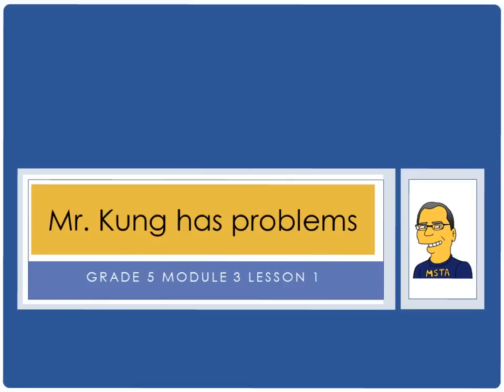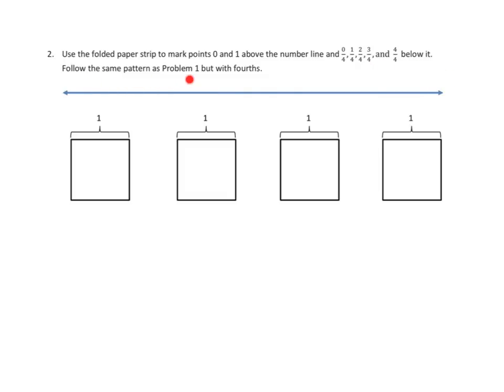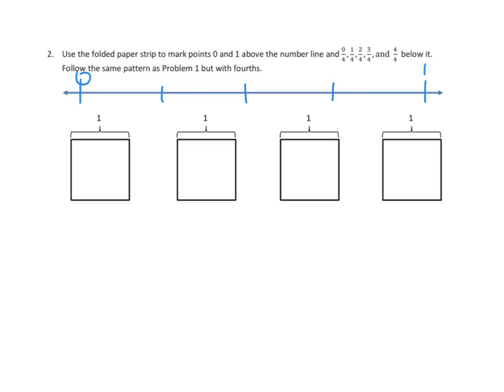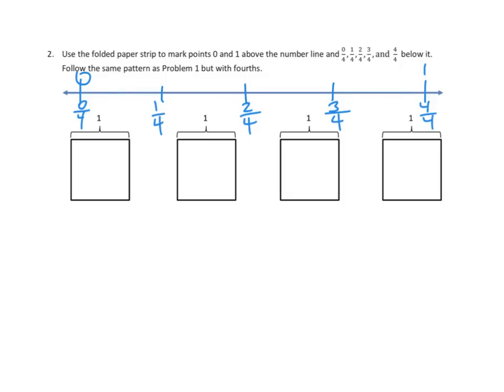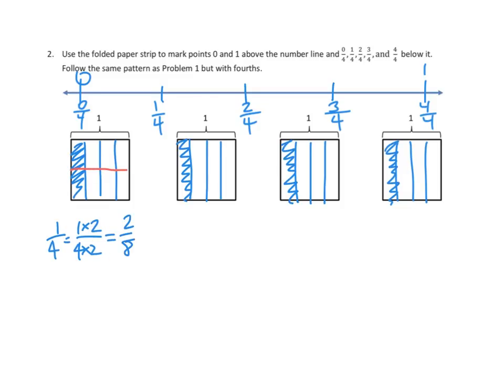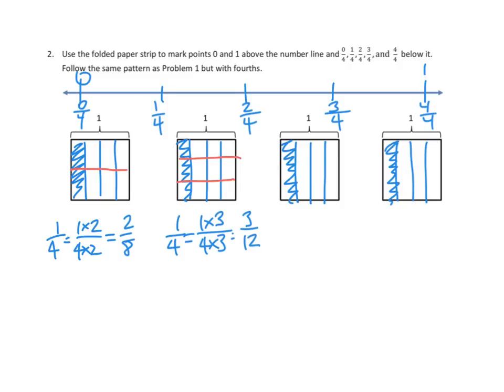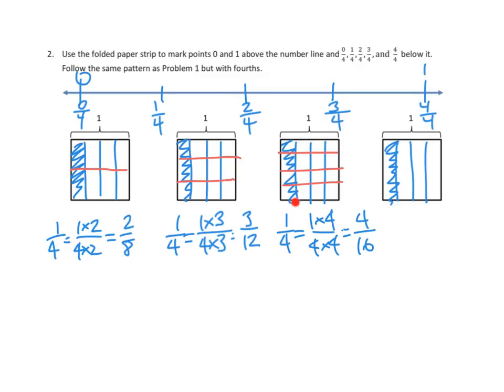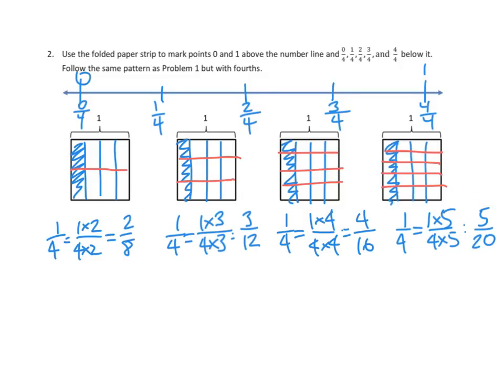Eureka Math, 5th Grade, Module 3, Lesson 1